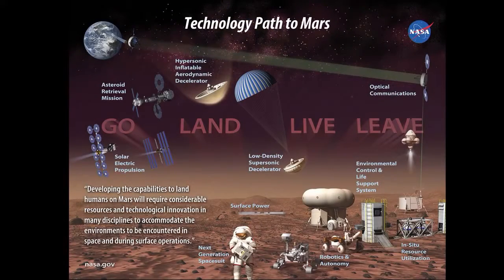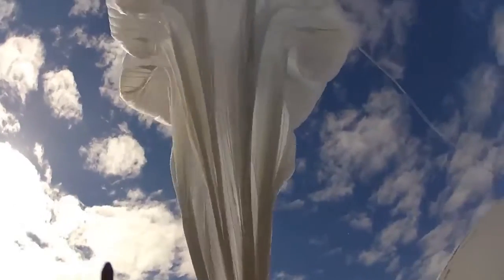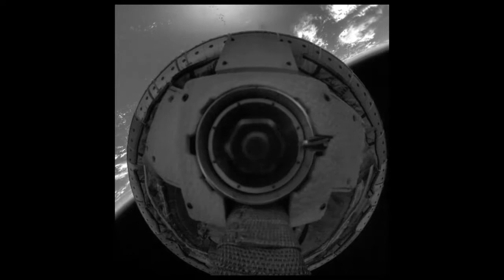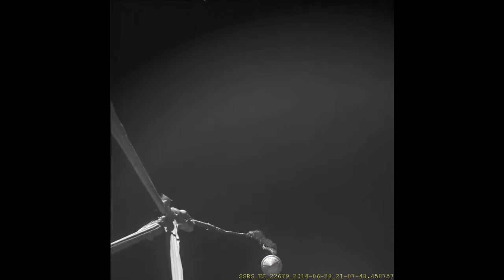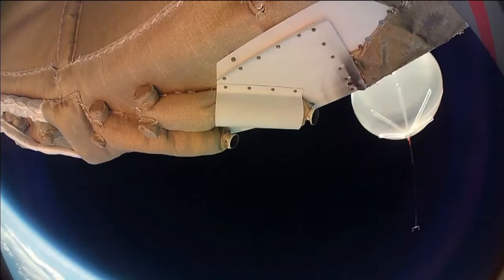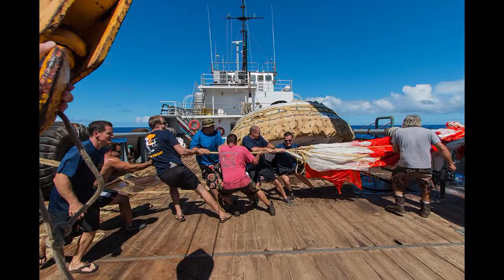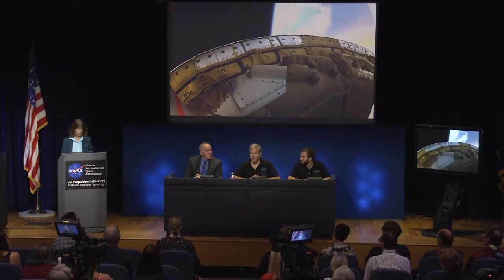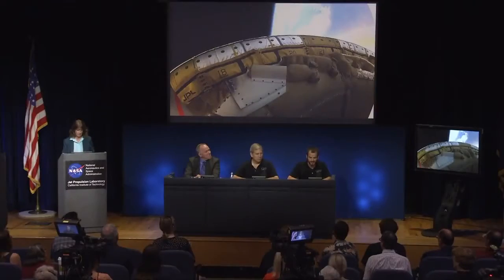NASA Press Briefing Includes Early Test Results for New Planetary Landing Technology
During an August 8 news briefing at the Jet Propulsion Laboratory in Pasadena, California, NASA released new video from last month’s Low-Density Supersonic Decelerator test in Hawaii and discussed early results of the test. The successful cross-cutting demonstration of the LDSD project’s saucer-shaped test vehicle was designed to evaluate technologies for safely landing larger and heavier payloads on the surface of Mars and other planets with atmospheres.